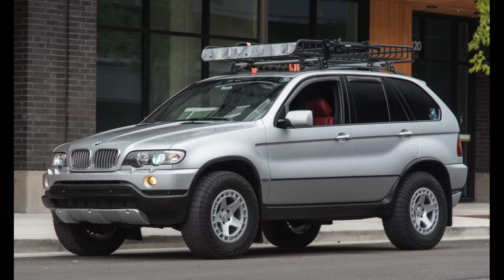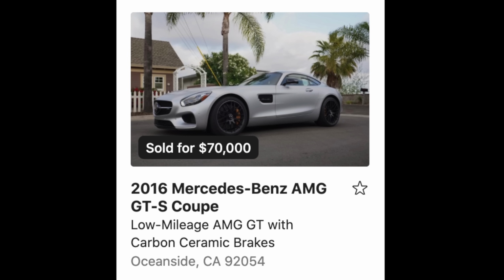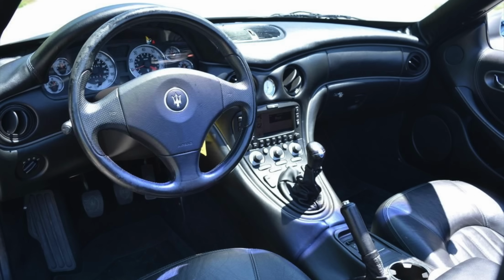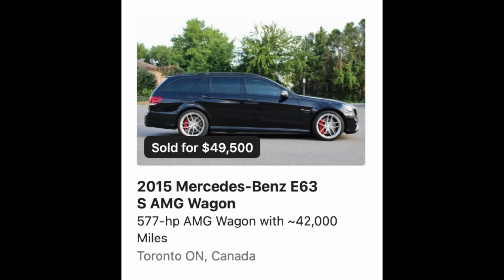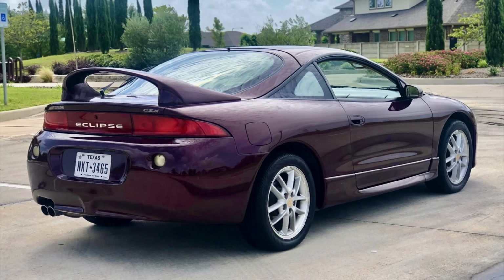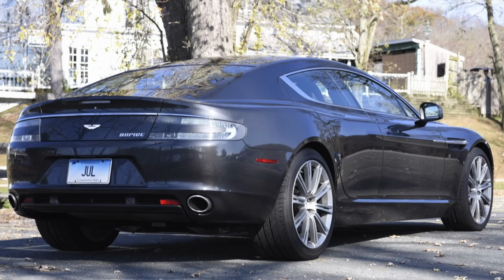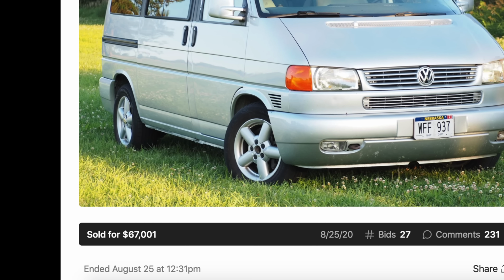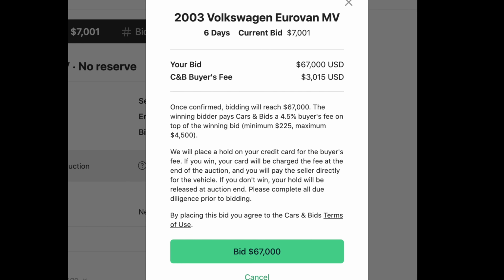Market Report! Lifted SUVs, Exotic Cars, and the $67,000 Eurovan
Here is Doug DeMuro on the last few weeks of Cars & Bids -- including lifted SUVs, fast wagons, exotic sports cars, and a Volkswagen Eurovan that sold for $67,000.